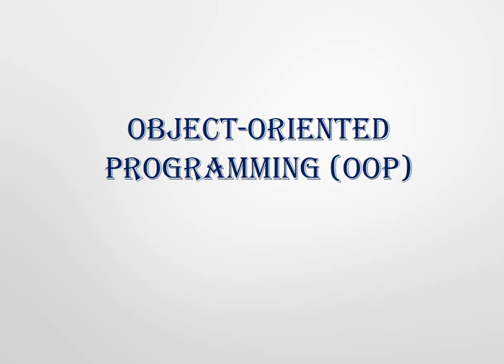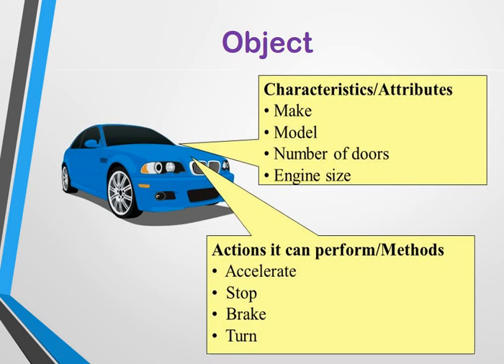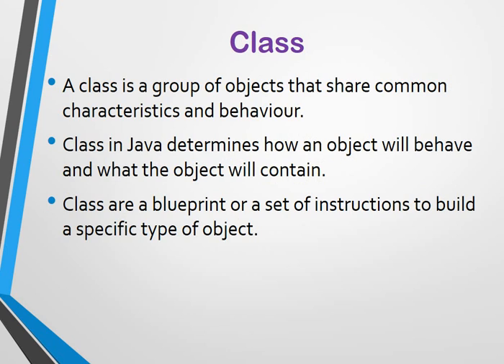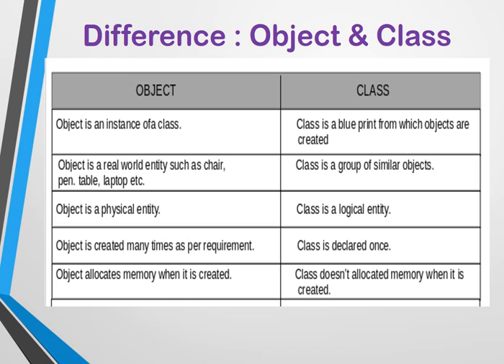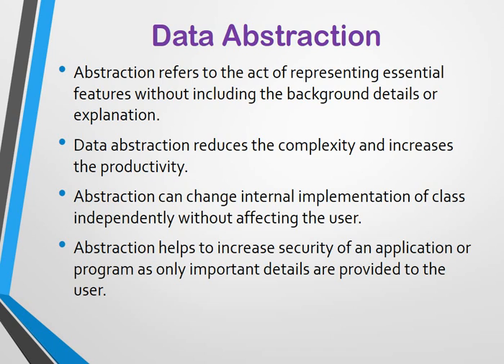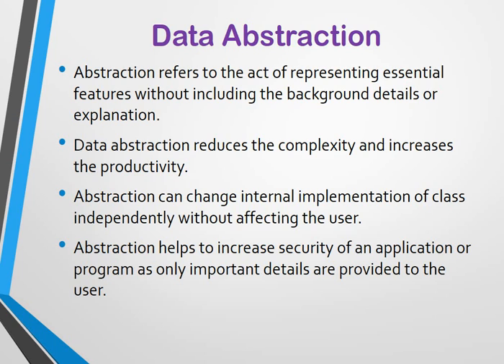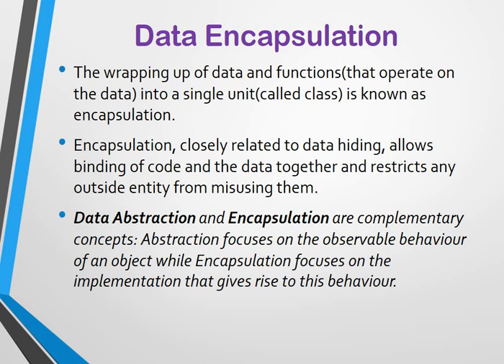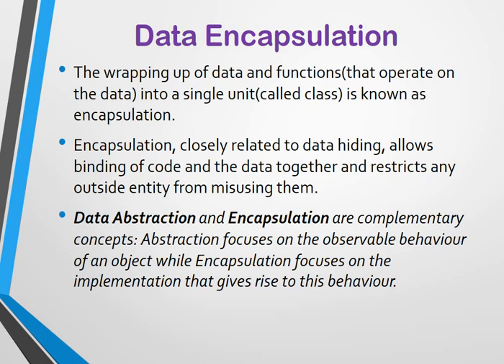Object Oriented Programming Concepts(Part 2)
Object-Oriented Programming Concepts are very important for programming. Without having an idea about OOPS concepts, we will not be able to design systems in the object-oriented programming model.

Object Oriented programming is a programming style which is associated with the concepts like class, object, Inheritance, Encapsulation, Abstraction, Polymorphism.

This video describes the detailed concept of Class, Object, Data Abstraction and Data Encapsulation. Watch the video till the end.